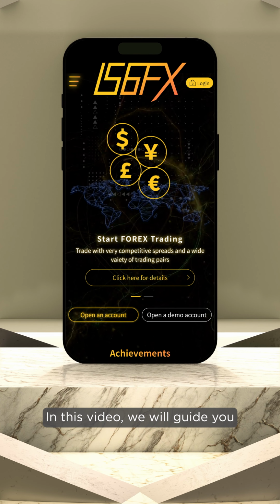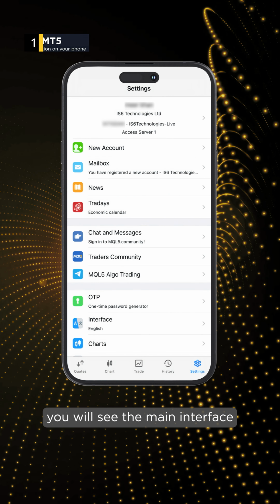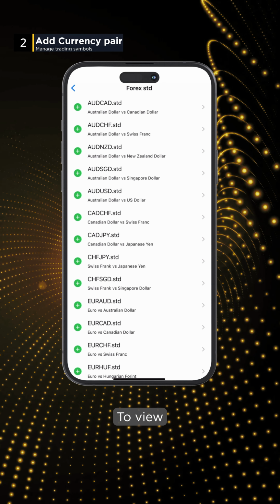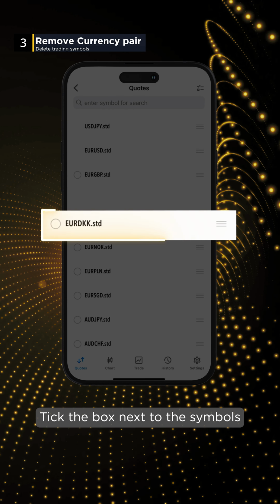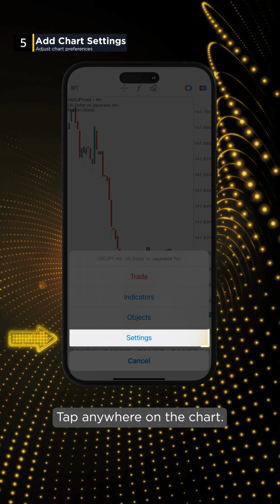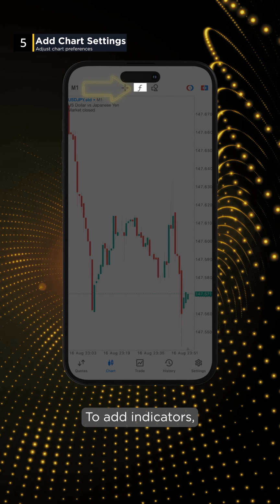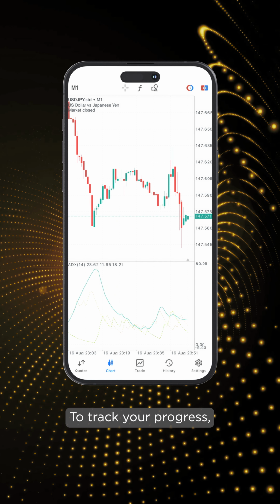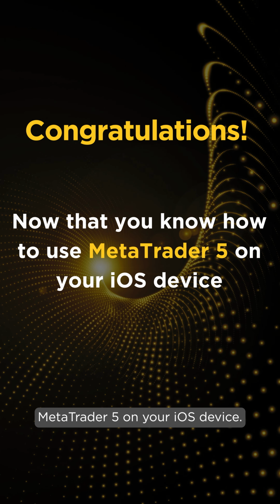How to Use MT5 on iOS Device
Welcome to the IS6FX MetaTrader 5 (MT5) Tutorial! In this video, we will guide you through a step-by-step process on how to use MetaTrader 5 (MT5) on your iOS device. Whether you’re new to MT5 or need a refresher, this tutorial will help you navigate the platform smoothly.

🔑 Key Topics Covered in the Video:
1. Install MetaTrader 5 from the App Store on iOS
2. Log in using your IS6FX credentials
3. Navigate MT5’s interface: MarketWatch, Navigator, Terminal, and Charts
4. Manage and organize trading instruments in MarketWatch
5. Customize charts: Bar, Candlestick, Line charts, time frames, and color schemes
6. Use the Navigator window to manage multiple accounts and access indicators
7. Monitor trades: open positions, pending orders, and account history

1. Perfect for traders using iOS who want to master MT5
2. Step-by-step guide to customizing charts, adding indicators, and managing trades
3. Essential for enhancing your trading experience with MT5 on IS6FX
4. Designed for both new and experienced traders

Chapters:
00:00 – Intro
00:23 – Open MT5
00:36 – Add Currency Pairs
01:02 – Remove Currency Pairs
01:23 – Open Currency Charts
01:33 – Add Chart Setting
01:46 – Add Indicators and Track Progress
02:20 – Navigate to Journal page
02:35 – Outro

This guide is perfect for anyone looking to optimize their trading experience with IS6FX using MT5. 📊